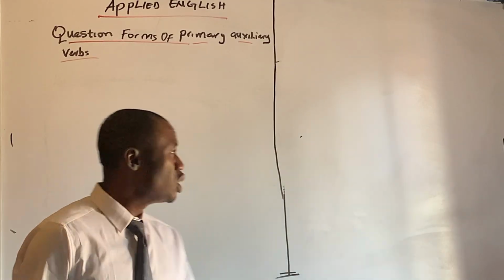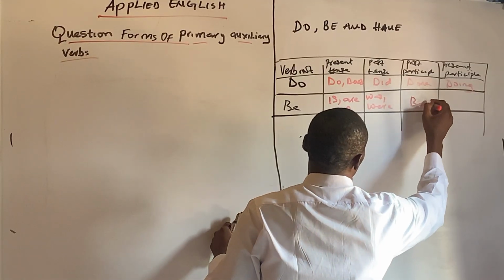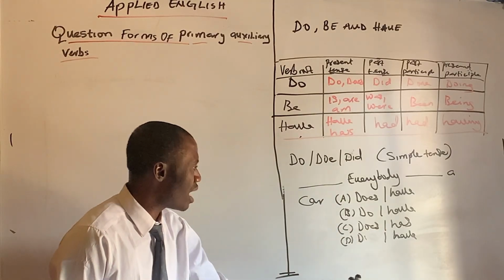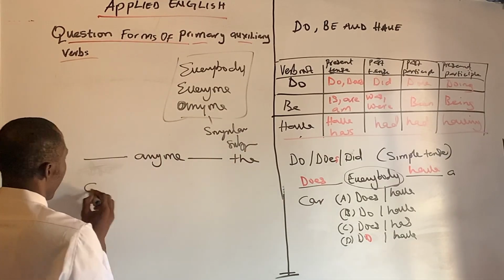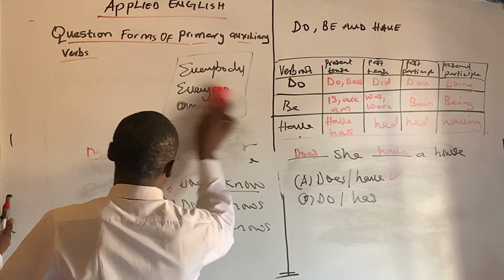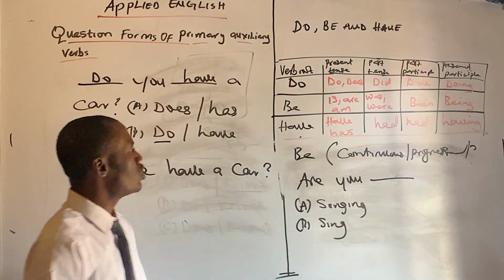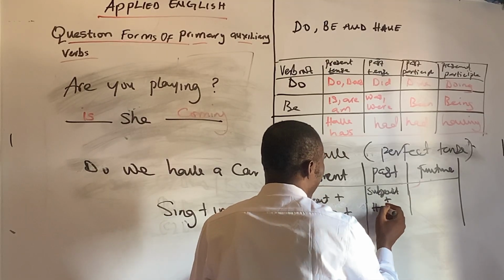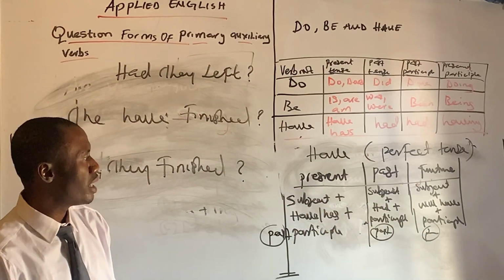QUESTION FORMS OF PRIMARY AUXILIARY VERBS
Learn how to form questions using primary auxiliary verbs like do, does, did, is, am, are, have, has, had in this simple and easy English grammar lesson.
In this video, you will learn: ✔ What primary auxiliary verbs are
✔ How to form correct questions in English
✔ Examples using do, be, and have
This lesson is perfect for beginners, students, and anyone learning English.
📌 Practice daily and improve your spoken English fast!